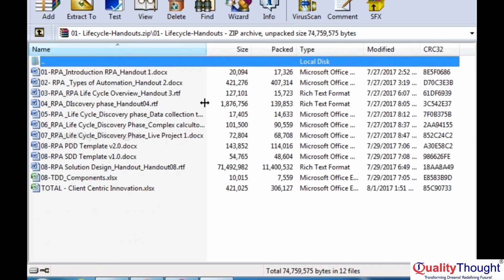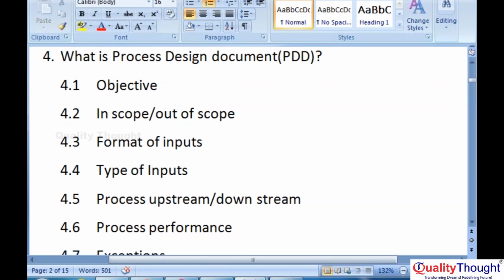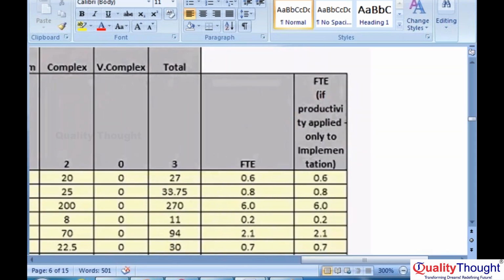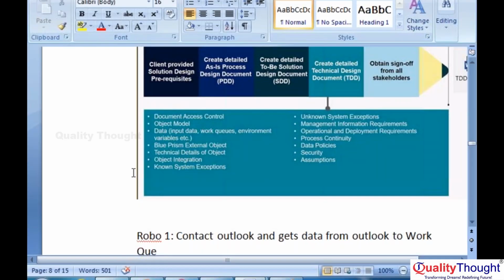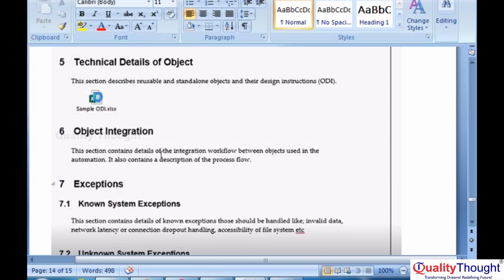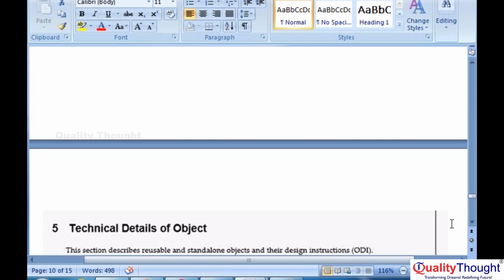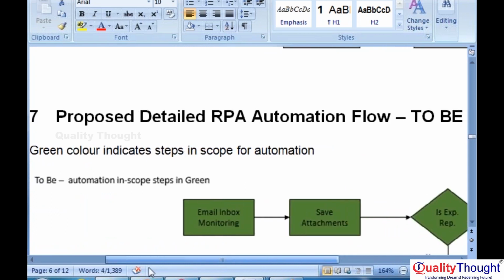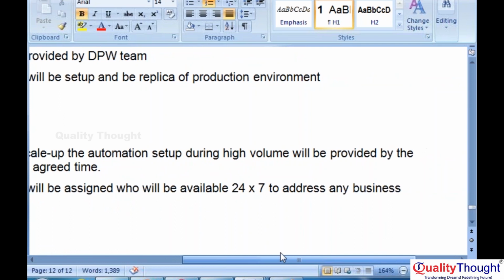How to Create a Solution Design Document in UiPath Automation - UiPath Tutorial for Beginners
In this tutorial, we'll introduce you to UiPath, a robotic process automation (RPA) tool. We'll walk you through the basics of using UiPath, and show you how to create simple workflows using UiPath.

If you're new to robotic process automation (RPA), then this tutorial is for you! We'll introduce you to UiPath, and show you how to create simple workflows using UiPath. By the end of this tutorial, you'll have a deeper understanding of UiPath and be ready to start building your first robotic process automation (RPA) solution!

UiPath is a popular and progressive Robotic Process Automation (RPA) tool that enables users to automate various aspects of business processes. It provides an open-source platform that promotes collaboration and automation of repetitive tasks. It is used in various fields such as banking, healthcare, finance, and many more.